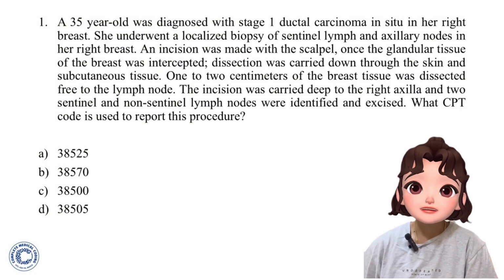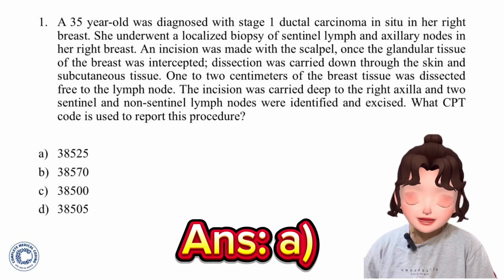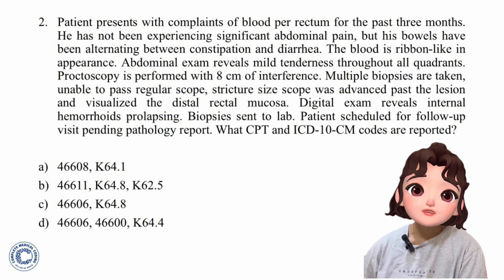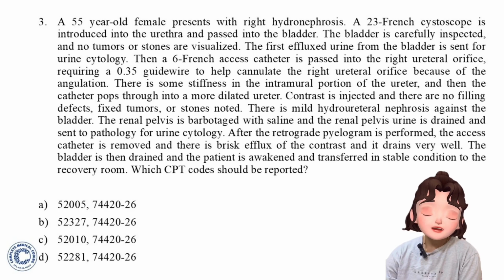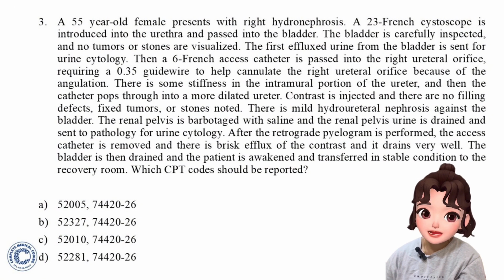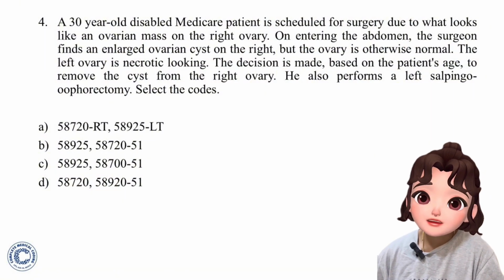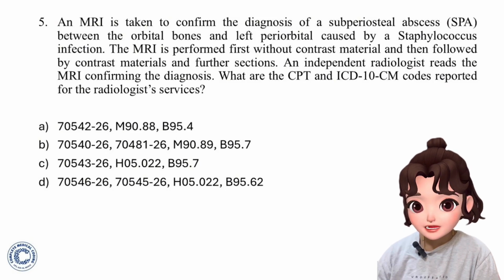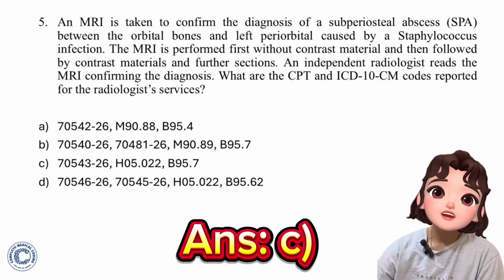CH-118: MOCK QUESTIONS l AAPC l CPC l 2025 l Medical Coding Course